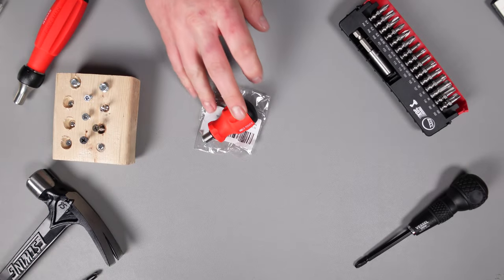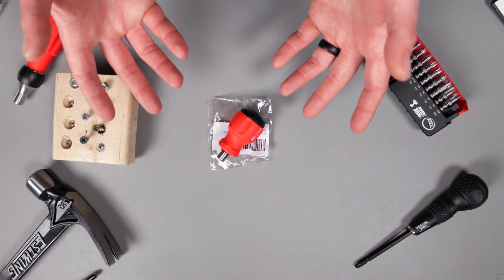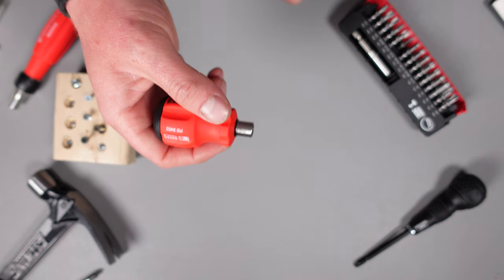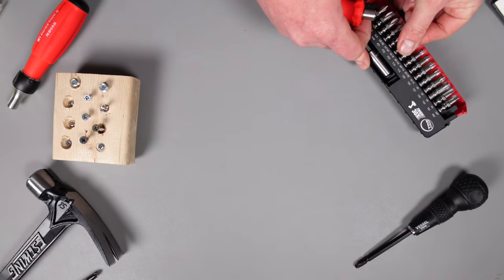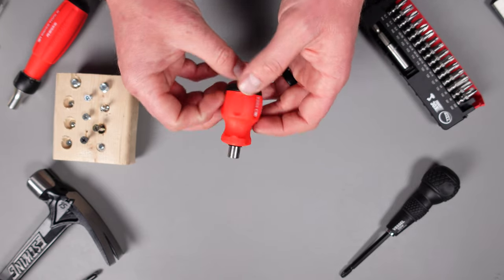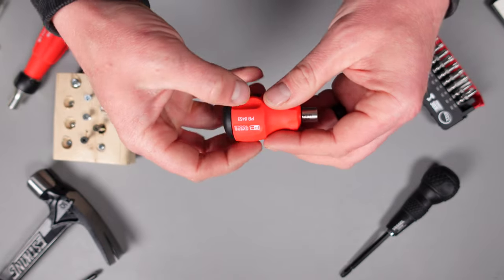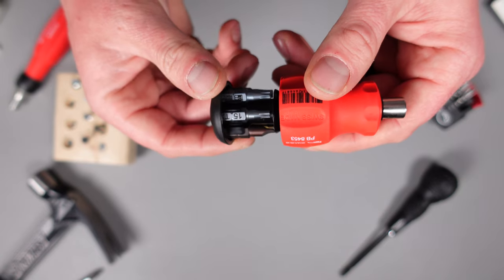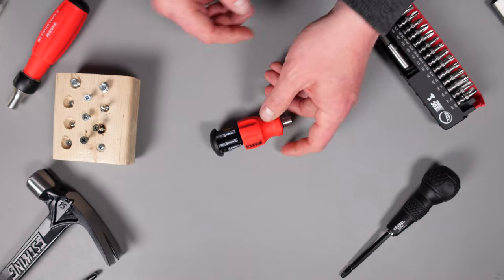Amazing Tool PB Swiss Stubby Insider Screwdriver with Bits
Here I am going over the PB Swiss Stubby Insider Multi bit Screwdriver PB-8453 I will have these tools as well as many others that I suggest linked below in the TOOLS and TOOLS CONT Link if you are interested.

PB Swiss Stubby Insider